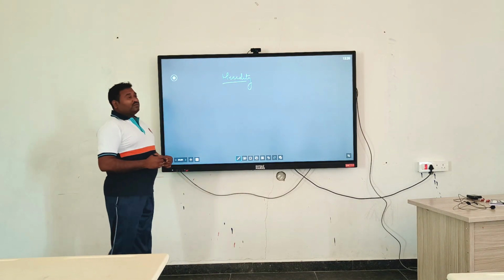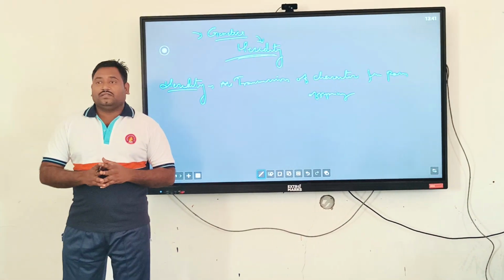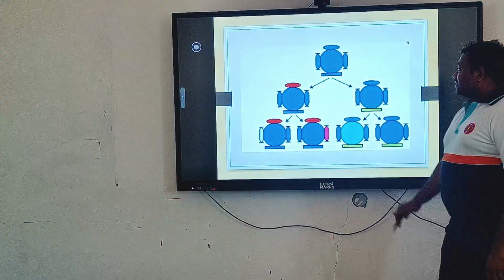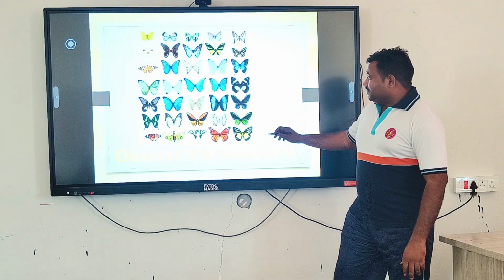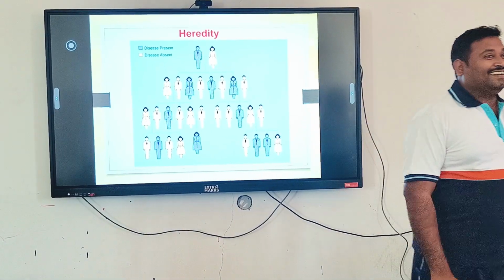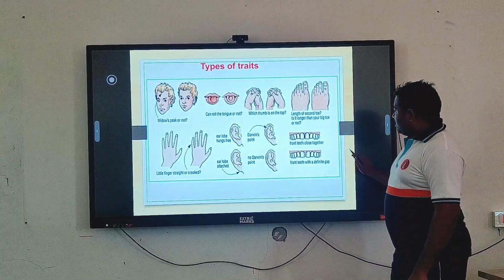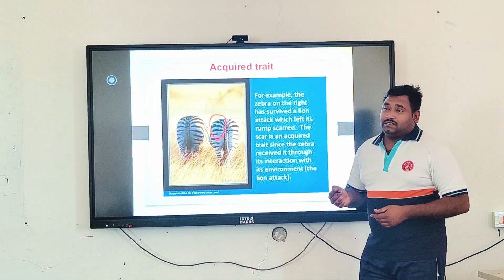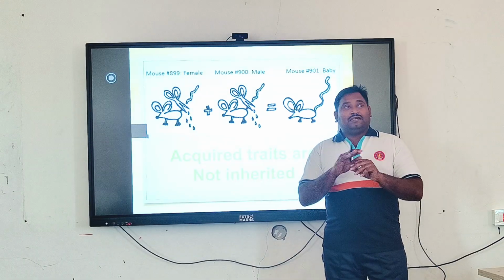Heredity Class 10th. CBSE,NCERT,SSC.